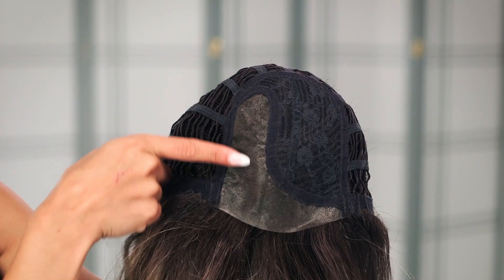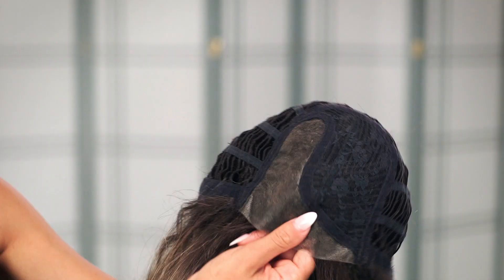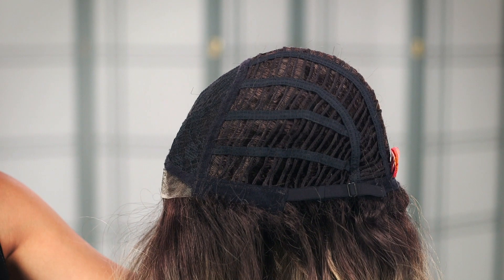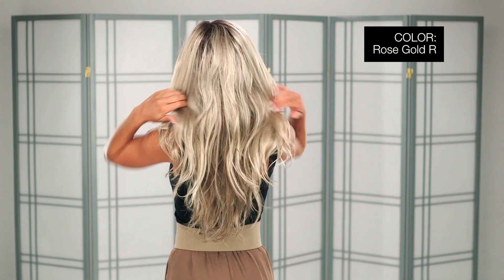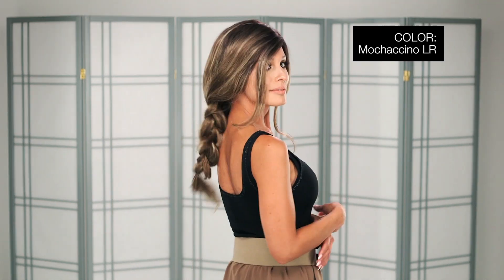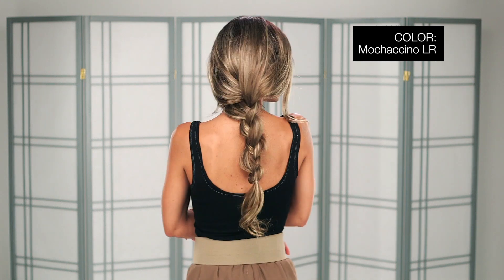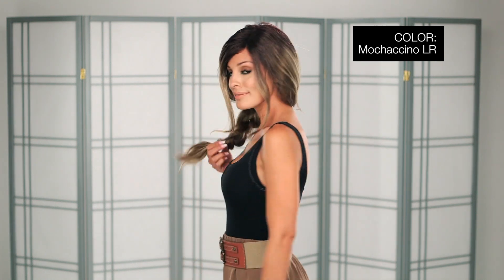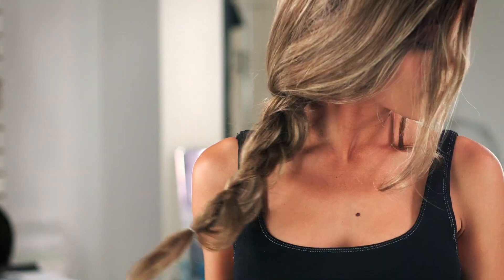Rylee by Rene of Paris Lace Front Wig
Rylee by Rene of Paris has long, loose curls that fall alluringly towards the waist. Long layers add beautiful dimension and movement to this stunningly sexy style. Rylee is a natural looking piece and is gorgeous for all occasions. Featuring a lace front with lace part cap.